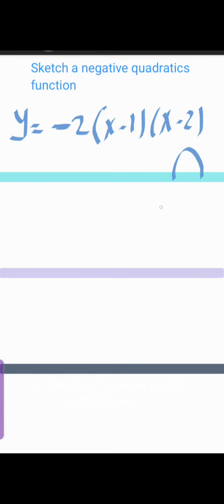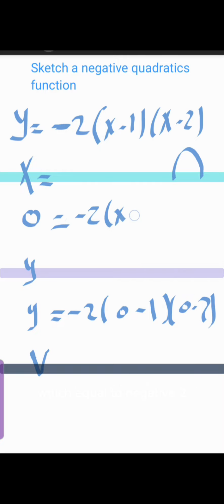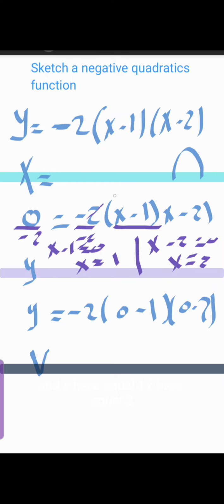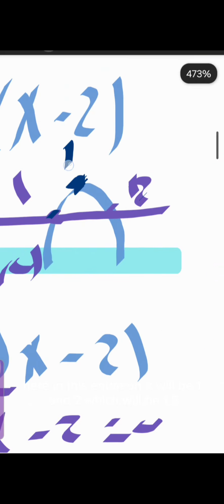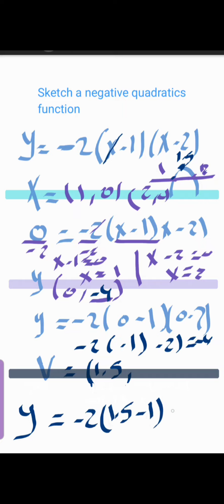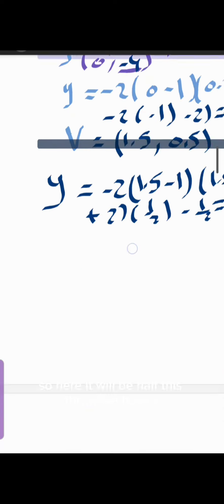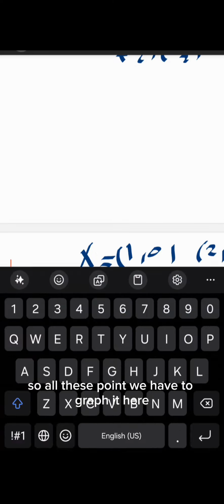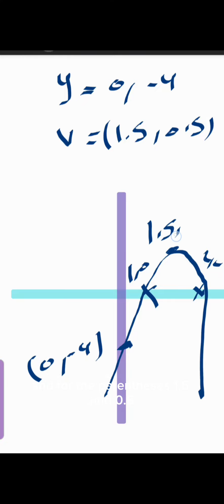sketch negative quadratic function [part 11]